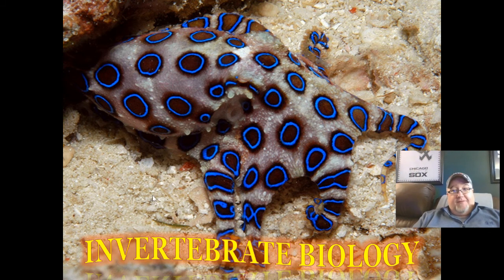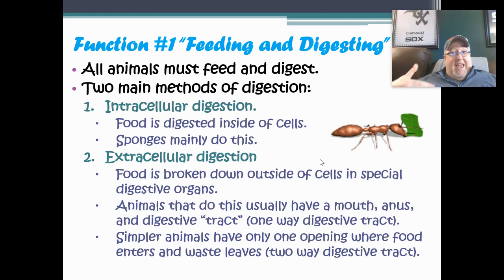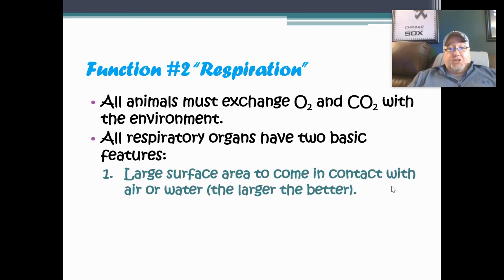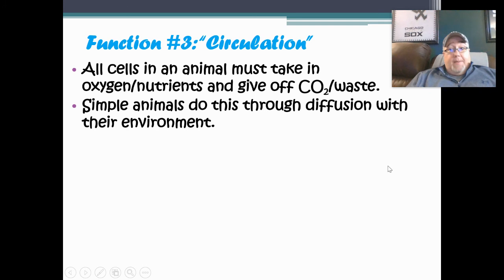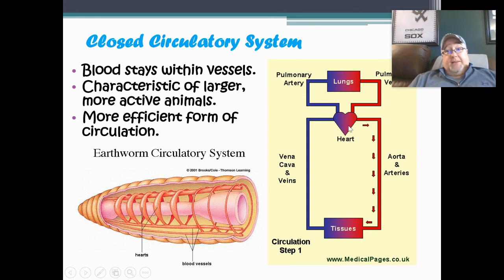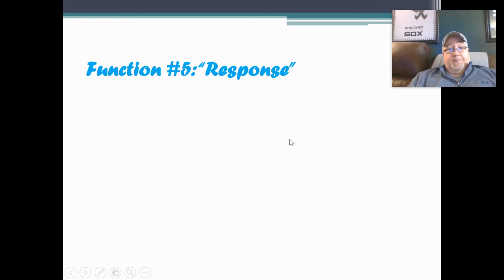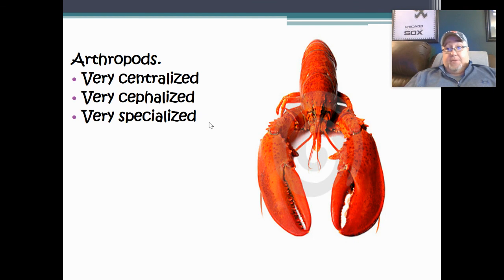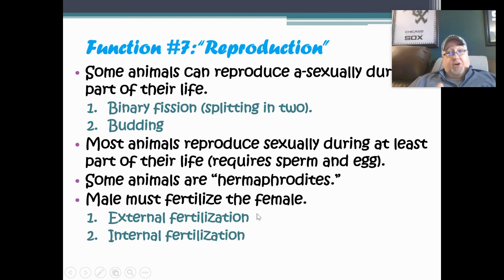Pre-AP Biology: Animal Notes Pt. 2